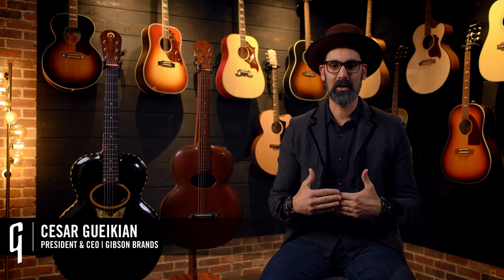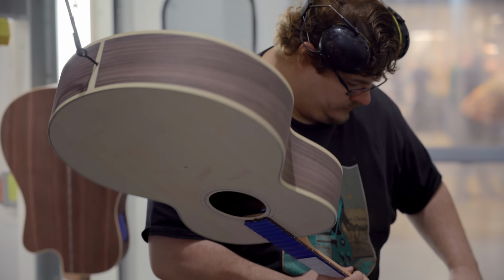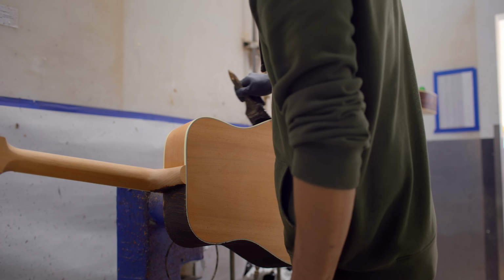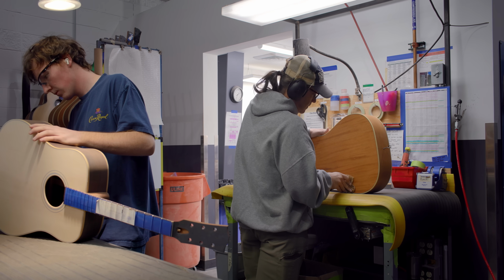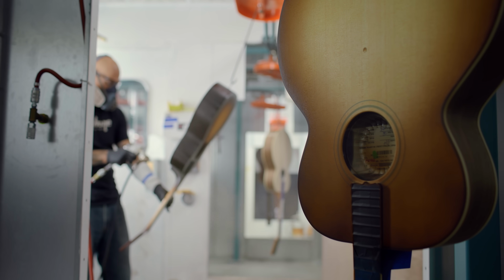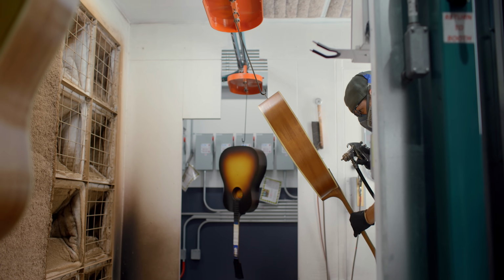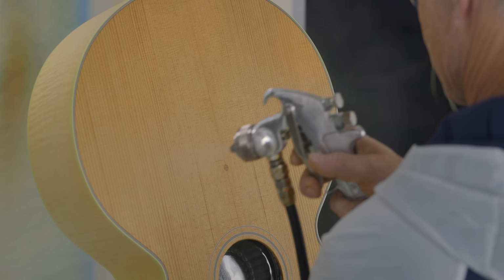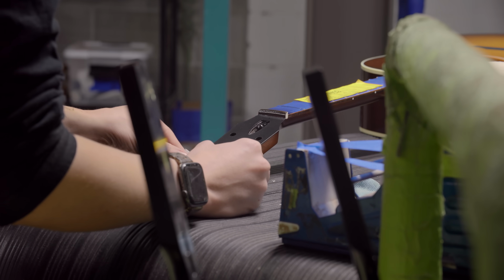Crafting the Iconic Sunburst on Gibson Acoustic Guitars | The Process S2 EP7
▶ Shop the NEW Gibson Custom Shop Acoustic Guitars with Murphy Lab Aging

Watch Season 2, Episode 7 of “The Process” to get a behind-the-scenes look at the complexity of the Gibson acoustic finishing & spraying process.

Orville Gibson envisioned the guitar as the focal point of a band. He dedicated himself not only to creating instruments that were louder and more durable but also crafted them as works of art, something musicians would take pride in playing. The iconic sunbursts on our acoustic guitars have become synonymous with Gibson, paying homage to Orville’s original vision. The intricate process and skill involved in achieving the perfect sunburst exemplify our commitment to honoring this heritage. We build the hard way, forgoing the easy way, because it not only sounds better and lasts for generations but also looks better.

Gibson TV’s award-winning docuseries, “The Process,” is returning for a second season! This time, we’re taking you behind the scenes for an in-depth look at the physical process of making our acoustic guitars. “The Process” explores our newly expanded acoustic factory in Bozeman, MT, featuring interviews with the talented craftspeople who hand-make these beloved guitars and deep dives into the art of guitar making and luthiery at the Gibson Craftory.

Learn how Gibson acoustic guitars are sprayed and finished, and get a behind-the-scenes look at how Gibson Acoustic luthiers at the craftory in Bozeman, Montana, put unrivalled care and attention into each step of building your Gibson acoustic guitar. You'll see every step of the finishing process, including how the various tonewoods used on your Gibson acoustic guitar respond to grain filler. You'll also enjoy a brief history of the iconic sunburst finishes that have adorned Gibson acoustic guitars for over a century. Finally, you can watch Gibson acoustic guitars being sprayed in myriad different finishes at the Bozeman craftory, including Vintage Sunburst and Heritage Cherry Sunburst.

For more information about employment opportunities and joining the Gibson team,

Chapters:

0:00 The beautification of acoustic guitars
1:11 Gibson guitars as pieces of art
2:00 Wood filling and different tonewoods
5:57 The history behind spraying a burst Gibson Acoustic
9:30 Why your Gibson guitars are built the hard way

ABOUT GIBSON BRANDS
Gibson, the leading iconic guitar brand, has shaped the sounds of generations of musicians and music lovers across genres for 127 years. Founded in 1894 and headquartered in Nashville, Gibson Brands has a legacy of world-class craftsmanship, legendary music partnerships, and progressive product evolution that is unrivaled among musical instrument companies. The Gibson Brands portfolio includes Gibson, the leading guitar brand, as well as many of the most beloved and recognizable music brands, including which has been on every stage since 1873, Kramer, the original MADE TO ROCK HARD guitar brand, MESA/Boogie, the home of tone, and KRK, behind great music for over 30 years, and Maestro, the founder of effect pedals. Gibson Brands is dedicated to quality, innovation, and sound excellence so that music lovers for generations to come will continue to experience music shaped by Gibson Brands.